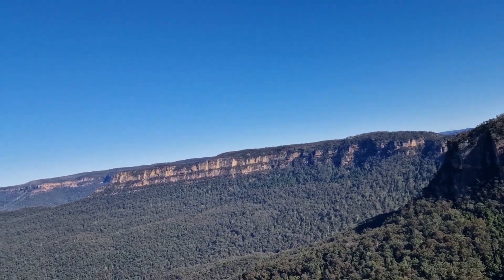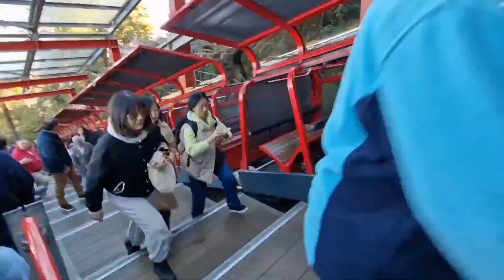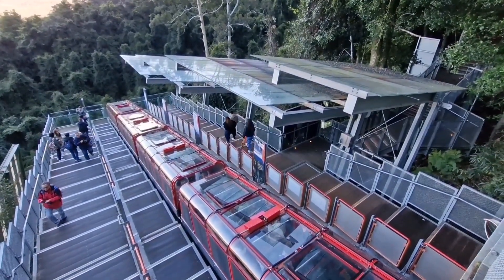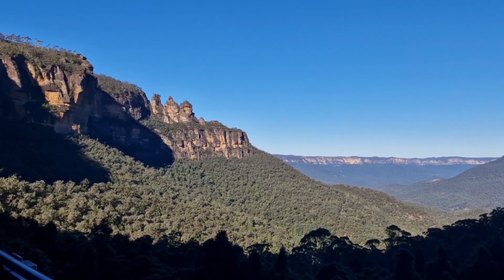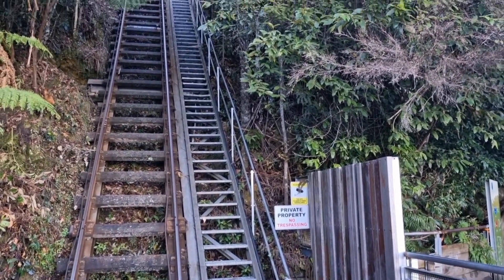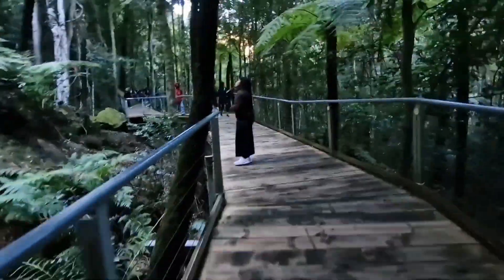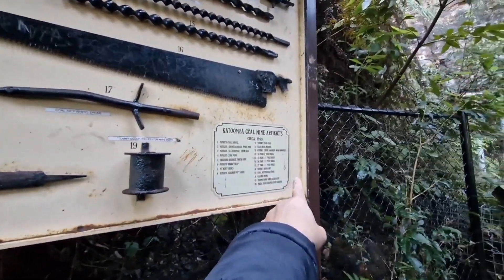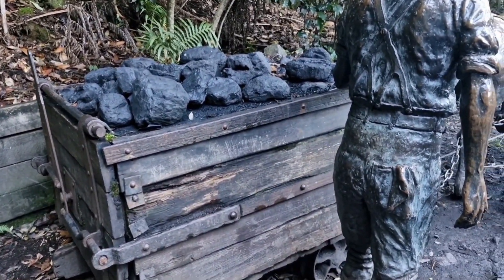World's Steepest Train l Scenic World Blue Mountains l Katoomba New South Wales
World's  Steepest  Train. Scenic  World  Blue Mountains.  Katoomba New South Wales.
Join us on our tour in Scenic World Blue Mountains and experience  the ride of the Worlds steepest train